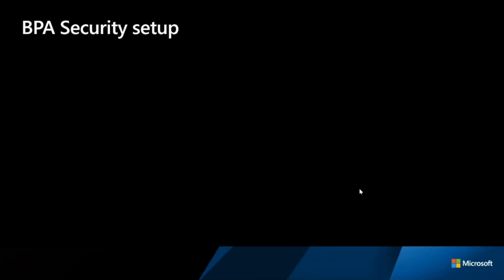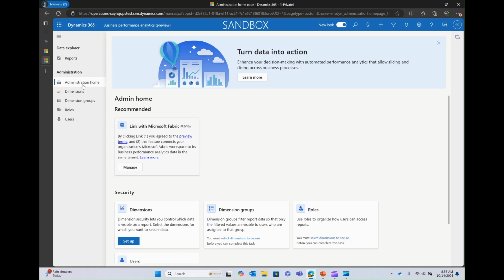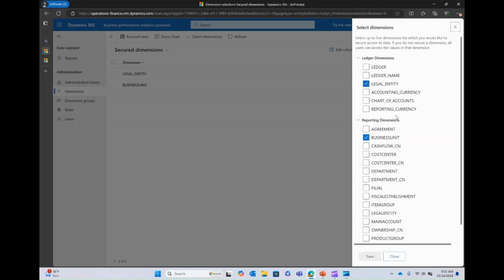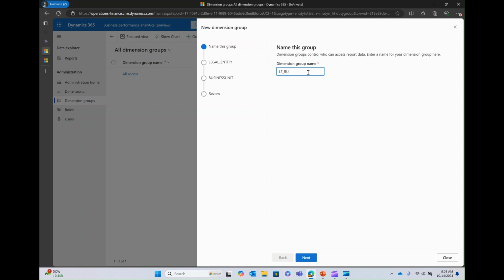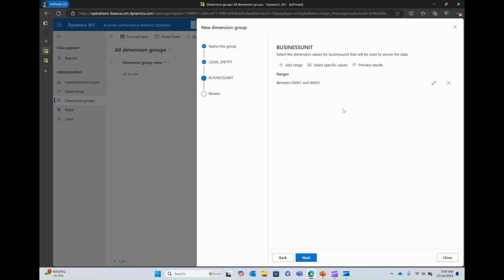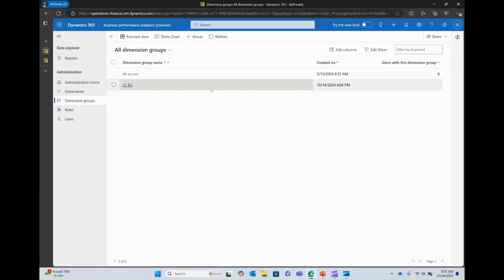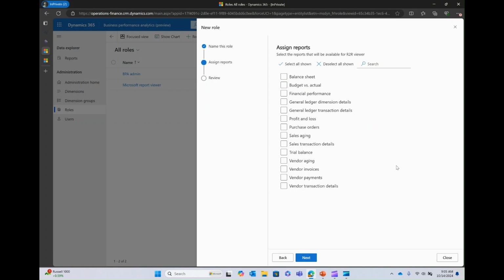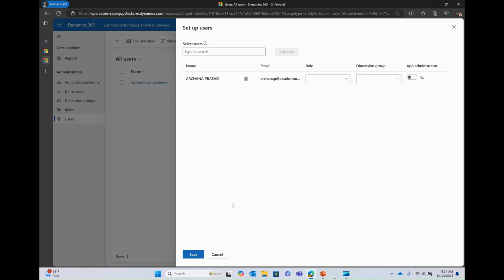Business Performance Analytics Part 4 | Dynamics 365 Bites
Our D365Bites continues with Part 4 of our Business Performance Analytics short series. The first episodes focused on the new features and benefits available to Dynamics365 customers with BPA, what was necessary to install the app, and how to access it.

Solutions Architect Archana Prasad now gives overview of the setup process for role-based, dimension, and report security, and explains how to add users to the app.

Watch for the final episode in the series by following the Dynamics365Community YouTube playlist dedicated to this short series from the FastTrack team.